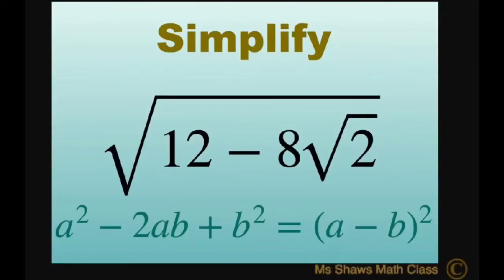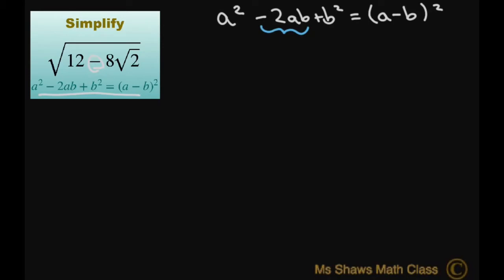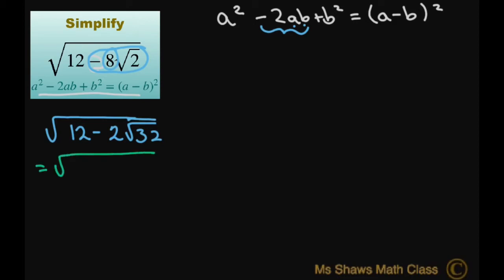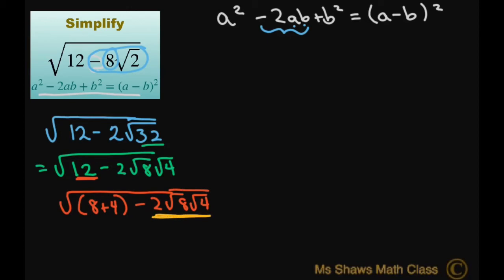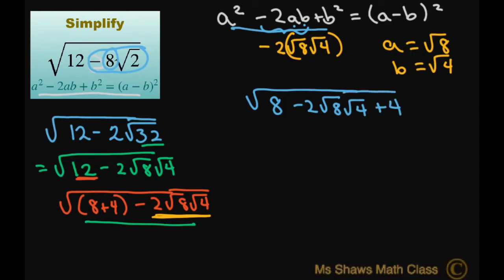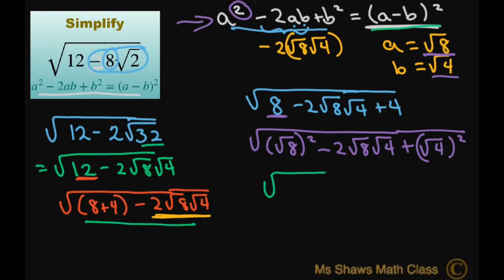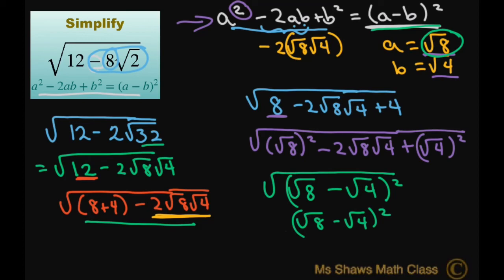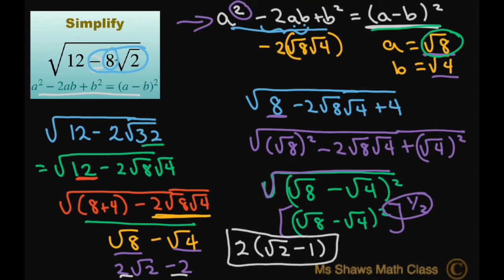Simplify sqrt(12 - 8sqrt(2)) using a^2 -2ab + b^2.